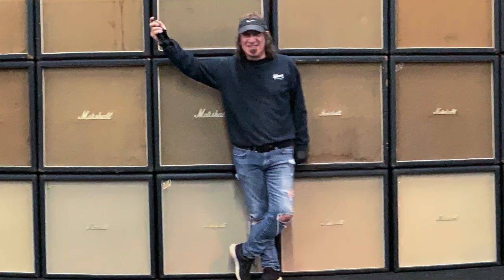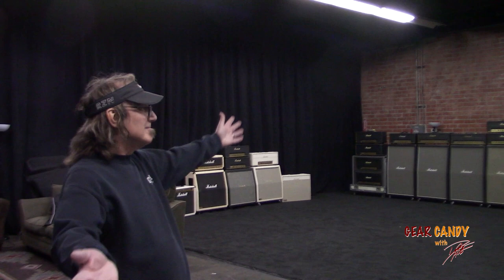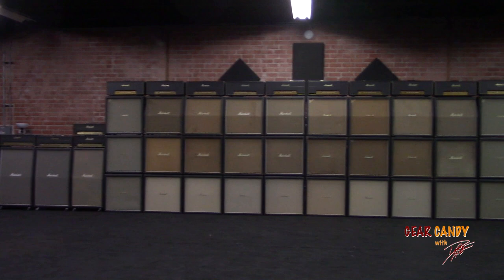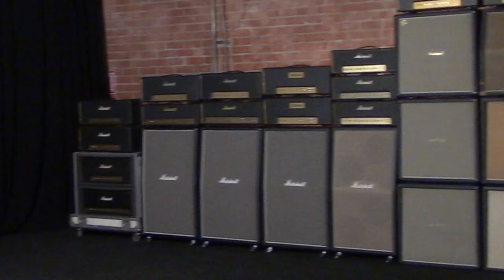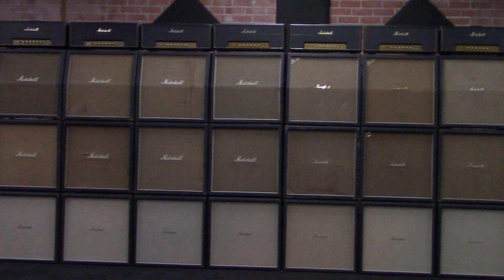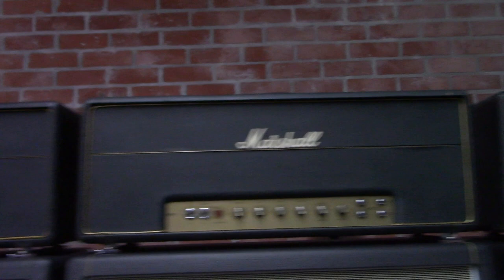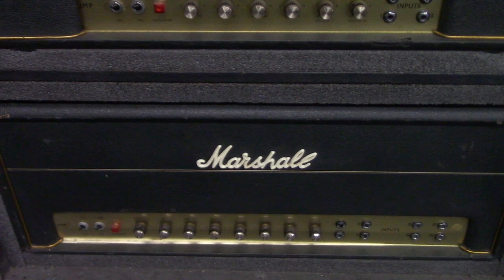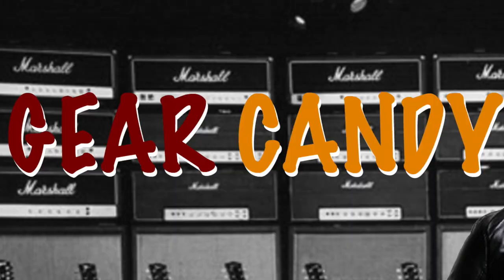GEAR CANDY with DAVE AMATO EPISODE #8 my MARSHALL'S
In this Episode of GEAR CANDY with Dave Amato.  Dave takes you thru his insane Marshall Collection